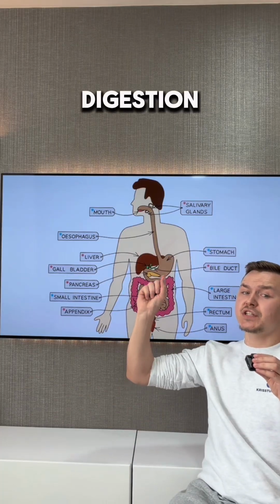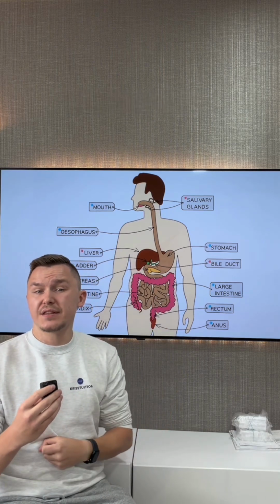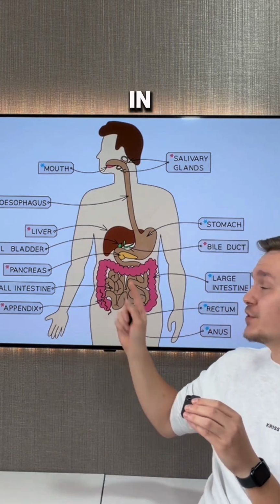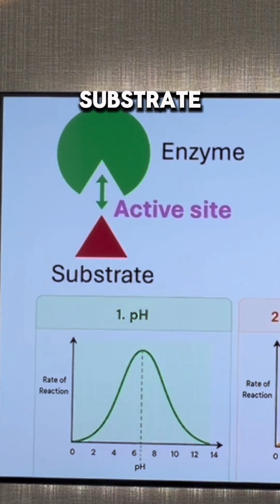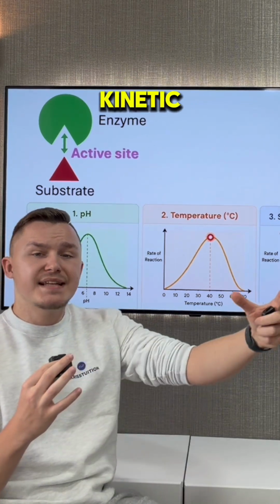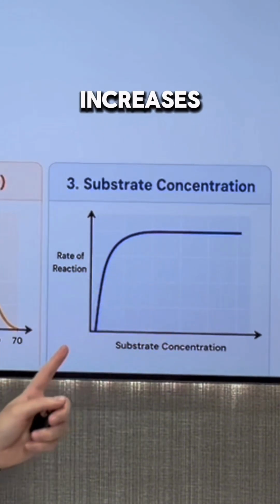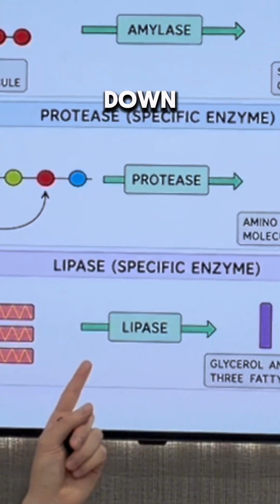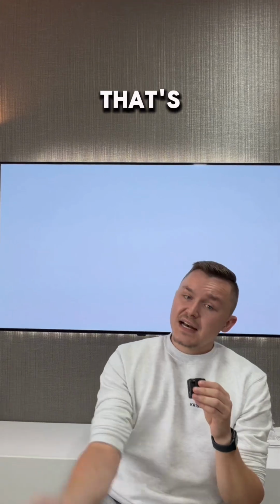EVERYTHING you need to know for AQA GCSE Biology Paper 1 - Part 3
Welcome to Part 3 of my complete 6-part GCSE Biology Paper 1 series for AQA! In this series, we’ll cover EVERYTHING you need to know for the exam clearly, quickly, and without the waffle.

Whether you’re aiming for a pass or pushing for Grade 9s, these videos will help you revise the exact content you need for GCSE Biology Paper 1.

📚 In this series, we’ll cover:
• Cell Biology
• Organisation
• Infection & Response
• Bioenergetics
• Required Practicals
• Exam Tips

✅ Perfect for:

* Last-minute revision
* 2026 exams
* Foundation & Higher students

What topic do you want covered next?